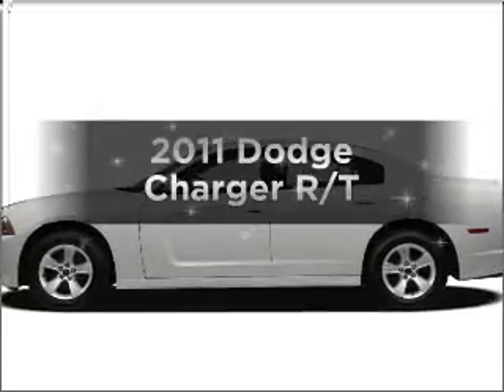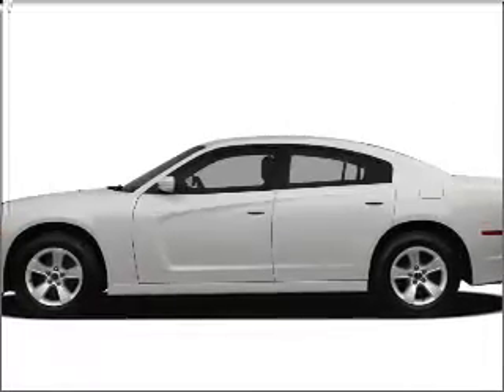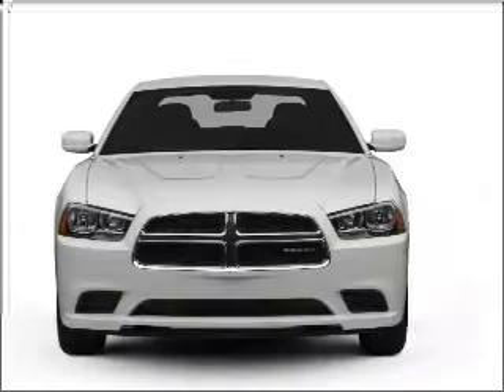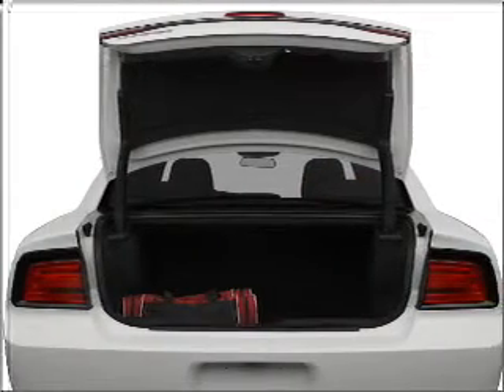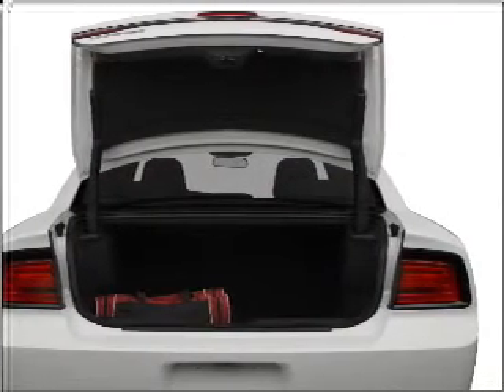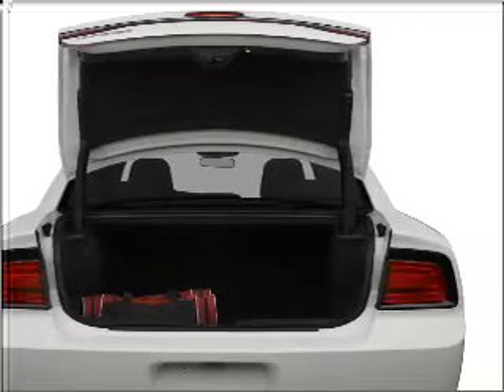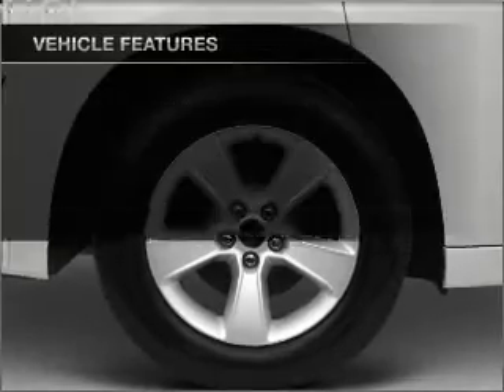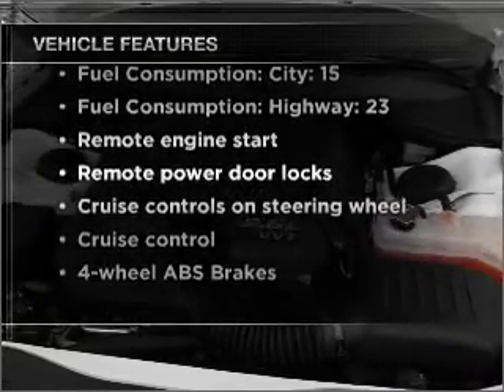2011 Dodge Charger - Ruidoso NM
Year: 2011
Make: Dodge
Model: Charger
Trim: R/T
Engine: 5.7 liter 8 cylinder 16 valve
Transmission: 5-Speed Automatic
Color: Redline 3 Coat Pearl
Mileage:
Address:
304 Hwy 70